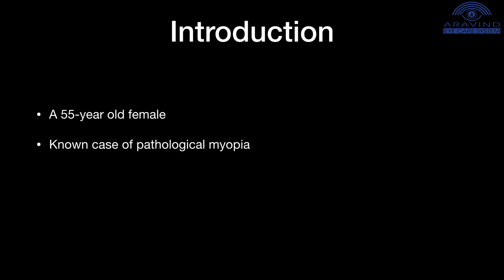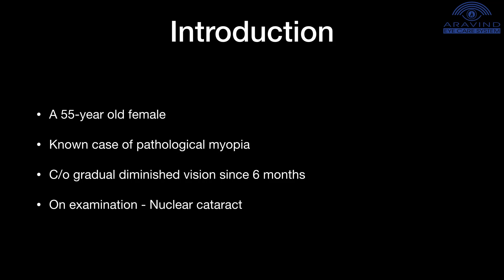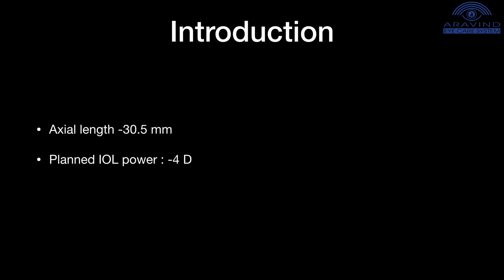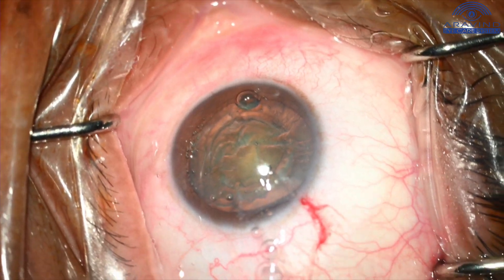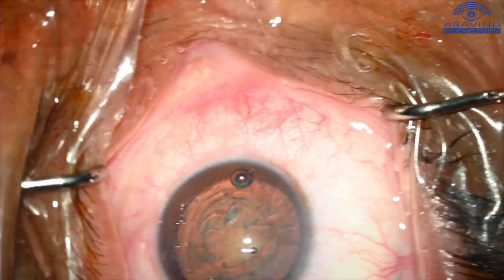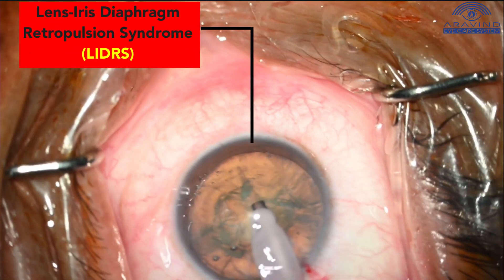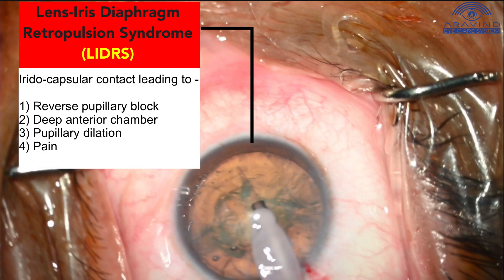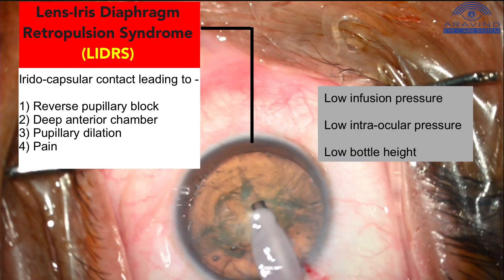CCS Files - Episode 25 - Phacoemulsification in High Myope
Complex Cataract Surgeries Made Easy